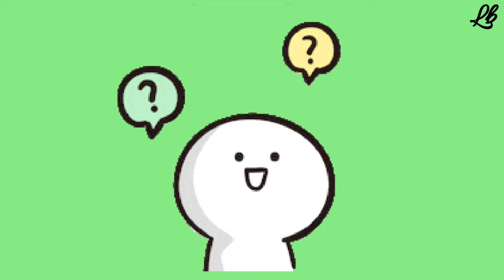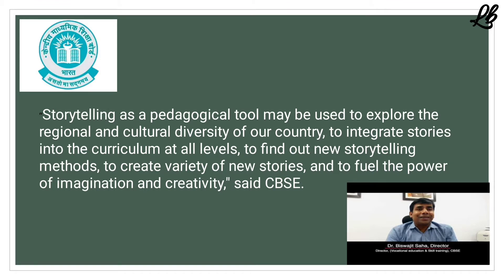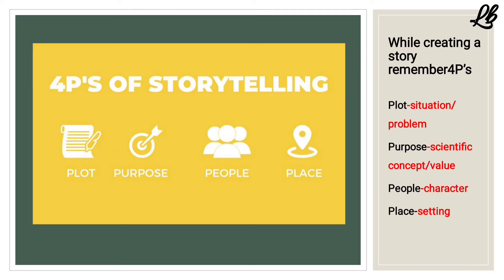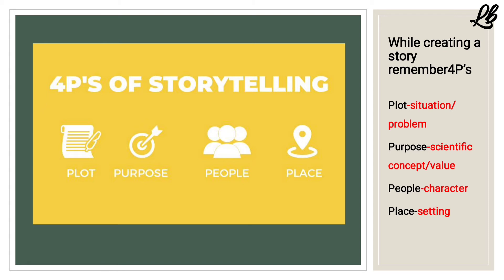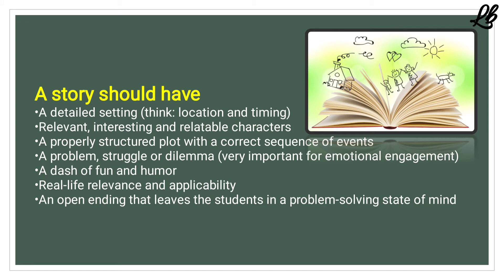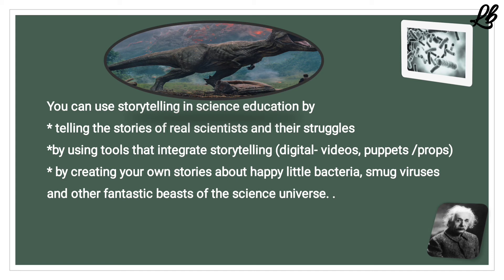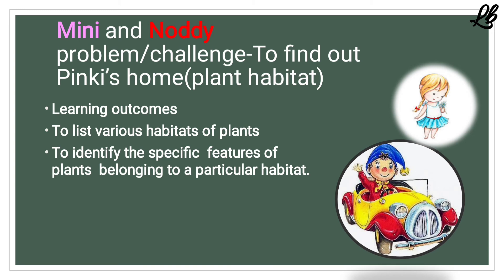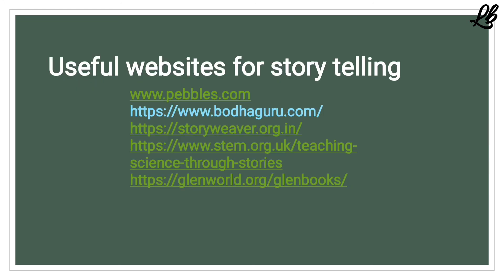Science through stories|Storytelling as pedagogy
Science through stories
Storytelling  as pedagogy
in language, its easier  to use stories  while teaching  but in this video, you are going to find out why and how should you use Storytelling  in Science. Recent research  has shown that Storytelling  is an effective  method  of retaining  information for a longer time.
Hi
I am Leena Bhasker.
I make videos related to Science   and education
Link to my channel